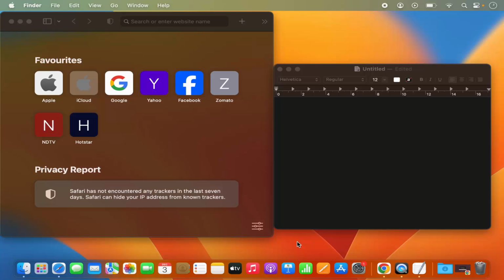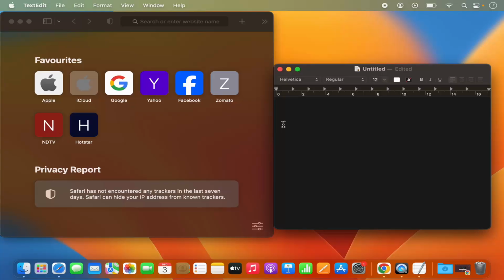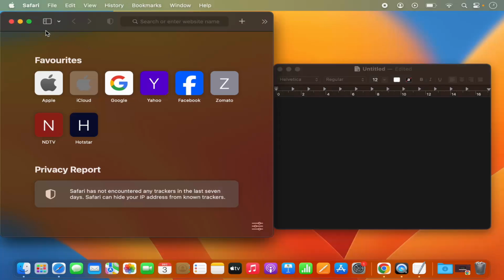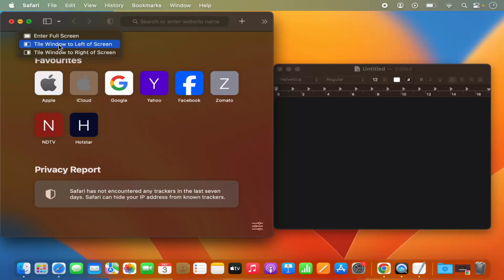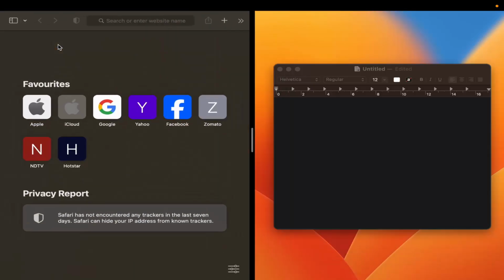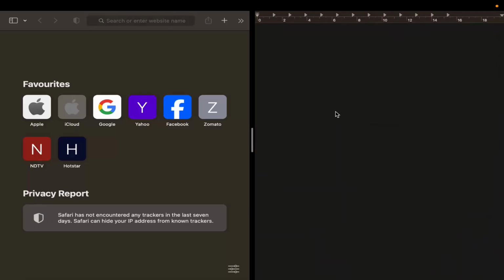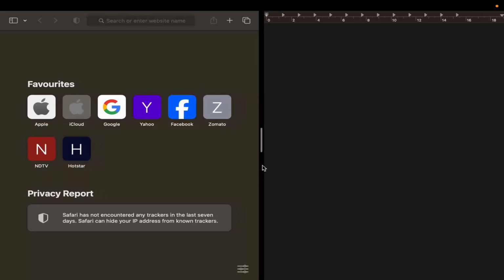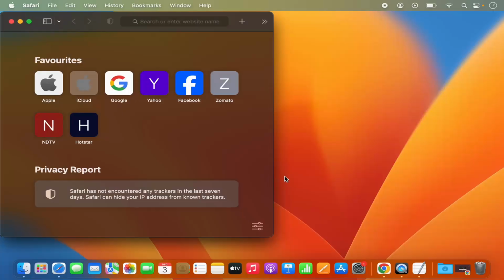How To Split Screen On Mac | Master Split View on macOS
🖥️ How To Split Screen On Mac | Use Split View in macOS for Productivity

Want to boost your productivity by using multiple apps side-by-side on your Mac? In this tutorial, you’ll learn how to use **Split View** on macOS to split your screen and work with two apps simultaneously, whether you're multitasking, writing emails, or comparing documents. Split View allows you to maximize your workspace and enhance efficiency.

This guide works for macOS Ventura, Monterey, Big Sur, and earlier versions.

🧭 What You’ll Learn in This Video:

✅ How to enable Split View on macOS
✅ How to use the green window button to activate Split View
✅ How to resize Split View windows
✅ How to switch apps and manage windows in Split View
✅ Tips for working with Split View and maximizing your Mac's screen real estate

🛠 Step-by-Step Instructions:

🔹 **Method 1: Split View Using the Green Button**

1. Open the first app or window you want to use
2. Hover over the green full-screen button in the top-left corner of the window
3. Hold down the **Option** key or click the **green button** directly to enter Split View
4. The current window will take up one side of the screen
5. Choose another window to place on the other side
6. Resize both windows to your preferred layout by dragging the divider in the middle

🔹 **Method 2: Use Mission Control to Enter Split View**

1. Open the apps or windows you want to use in Split View
2. Swipe up on your trackpad with three fingers or press **F3** to activate **Mission Control**
3. Drag one window to the top of the screen and drop it in the space labeled **“Desktop 1”**
4. Select **Split View** to arrange both windows side by side

🔹 **Method 3: Exiting Split View**

1. To exit Split View, hover over the top of the screen to reveal the window controls
2. Click the **green button** again or drag the window to a new space to return to the standard window view

📌 Pro Tips:

* Split View works best on larger screens, so if you're using a smaller display, consider adjusting the window sizes to make the most of your screen real estate
* You can easily switch between Split View windows by using **Mission Control** or **Command + Tab**
* Some apps may not fully support Split View, but most common apps (Safari, Mail, Notes, etc.) work perfectly with it

If this video helped you master Split View on your Mac, don’t forget to give it a thumbs up, leave your questions in the comments, and subscribe for more tips and tricks on macOS.

💻 Make multitasking easier than ever — start using Split View and boost your Mac productivity today!

Would you like a follow-up video on managing multiple desktops or window organization tips for macOS?